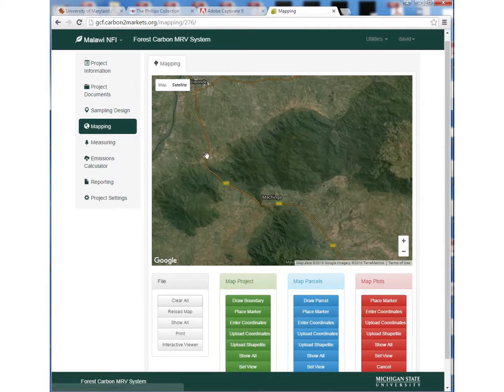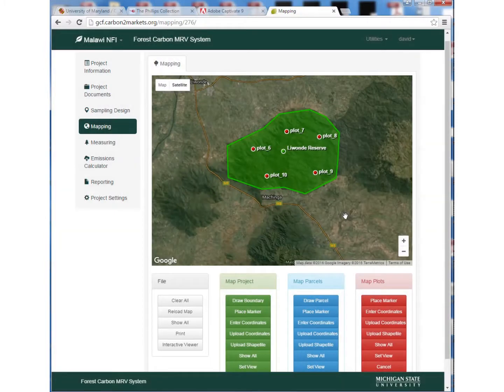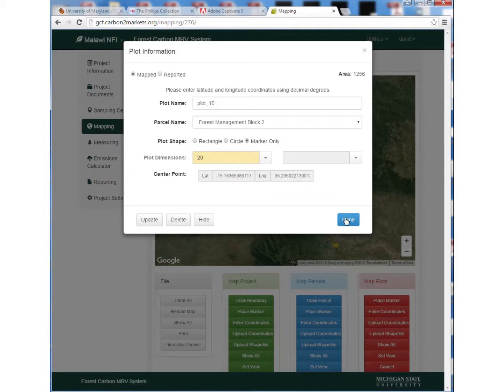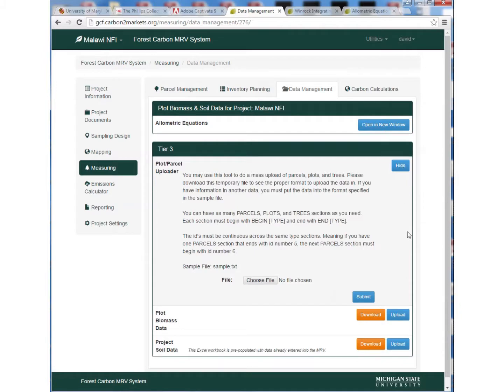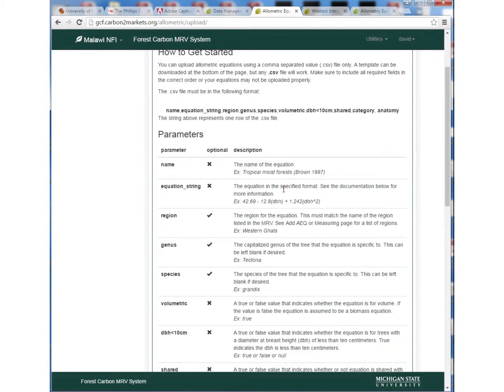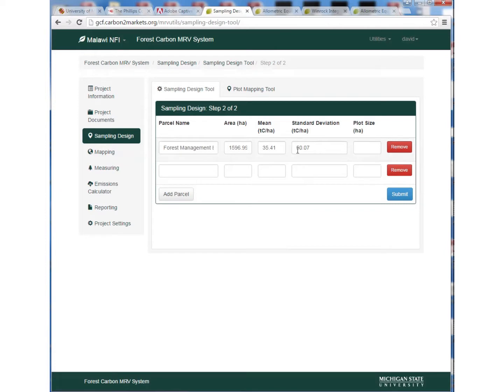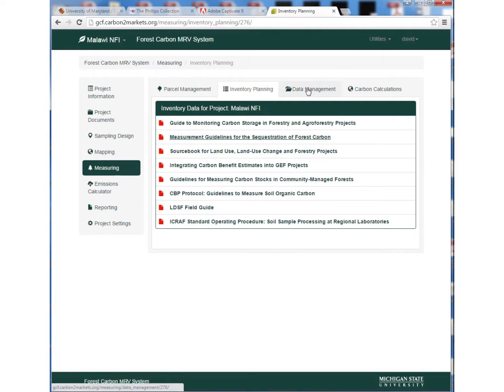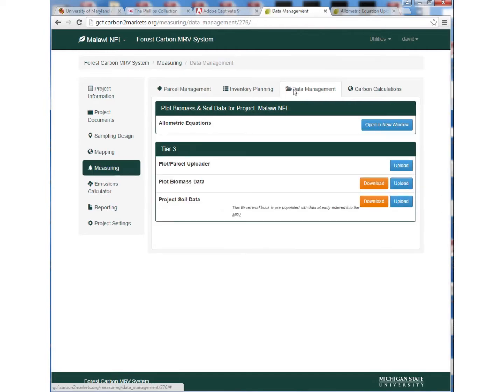DMS voice over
A demo of our REDD+ MRV cloud-based data management system.